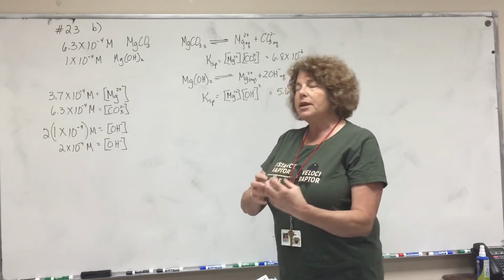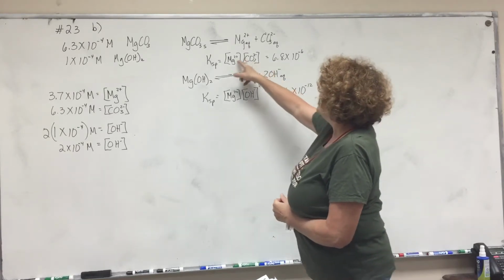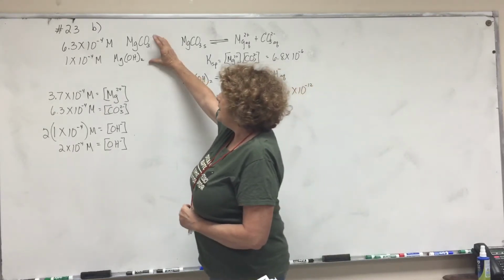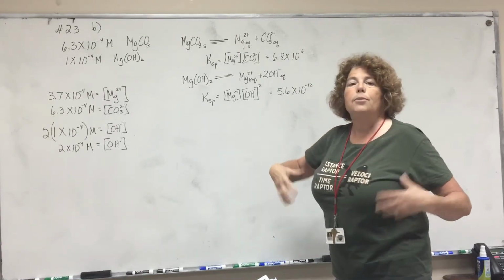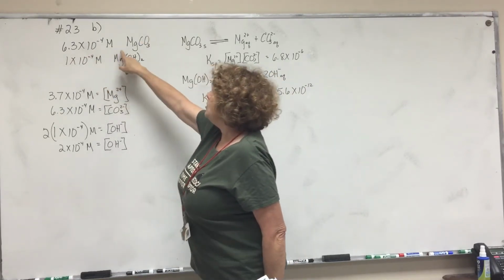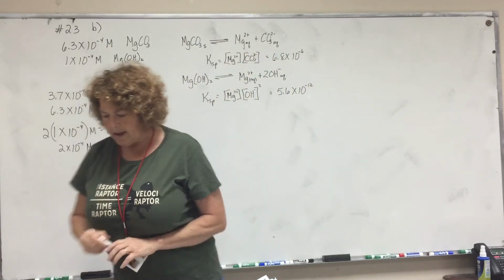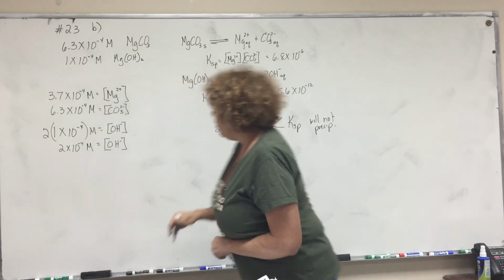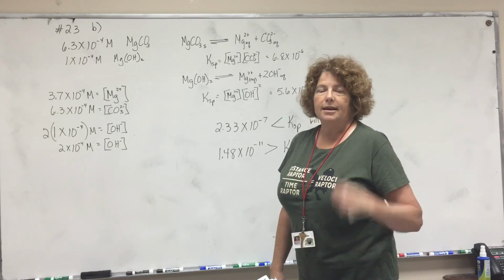Honors Chem chapter 15 #23